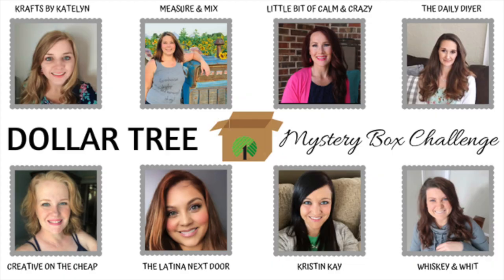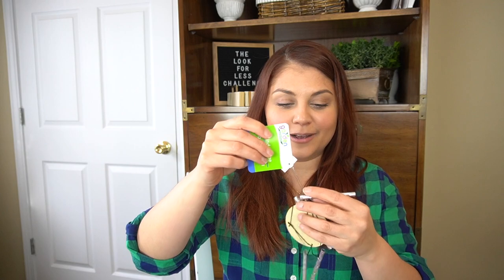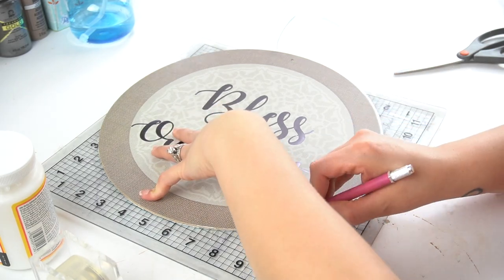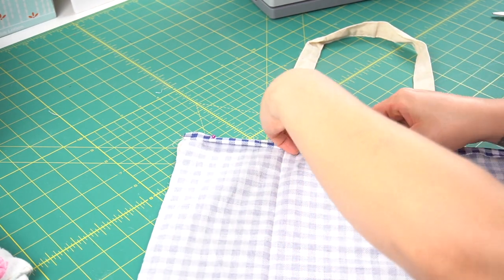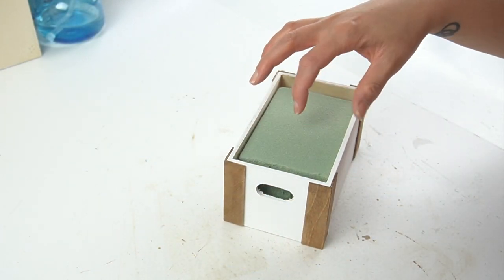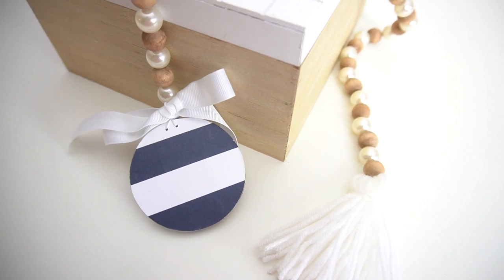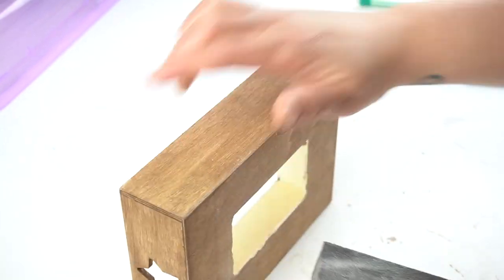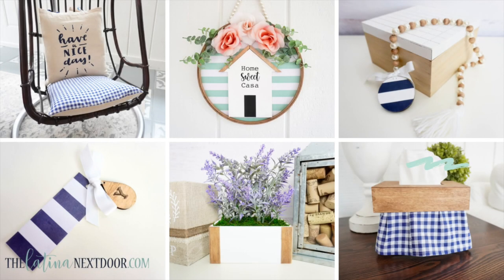6 DOLLAR TREE HOME DECOR DIY's - Dollar Tree Farmhouse Decor - Mystery Box Challange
6 Dollar Tree Farmhouse DIY’s - Mystery Box Challenge

It’s here! Watch the video to see what I received from Dollar Tree in my Mystery Box and how I transformed my items!

🧰Items used🧰
Mini Miter Kit
Black Adhesive Vinyl
Heavy duty SHEARS
Antiquing Wax

🖥LET’S CONNECT!🖥
💌MAIL💌
The Latina Next Door, LLC
990 Peachtree Industrial Blvd. #3206
Suwanee, GA 30024